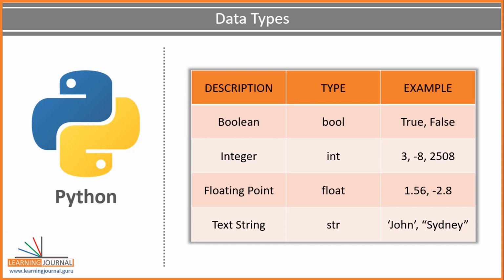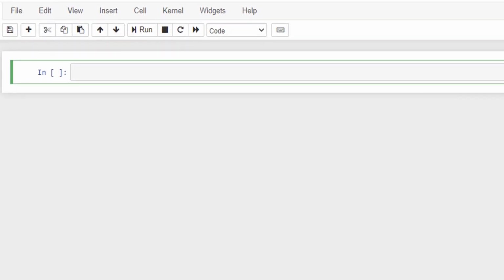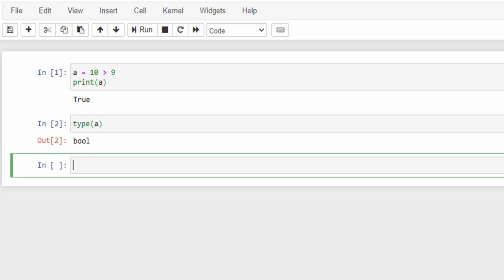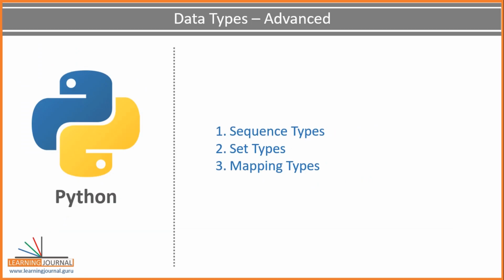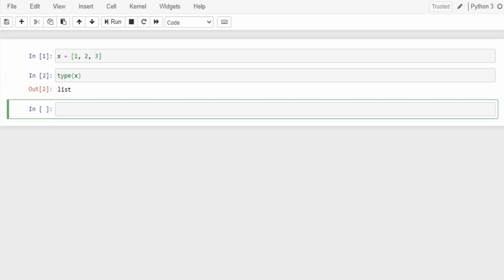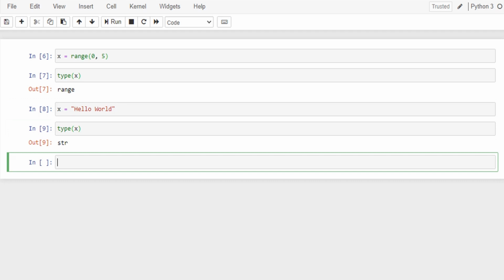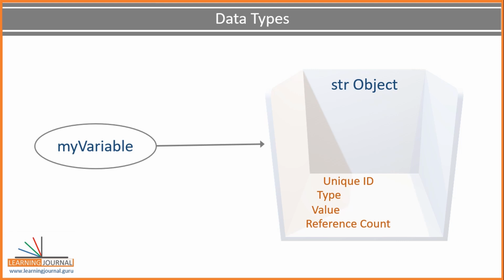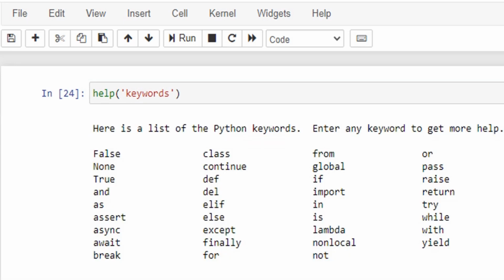Python Data Types | Introduction to Python Data types